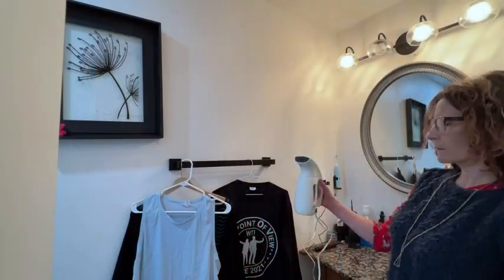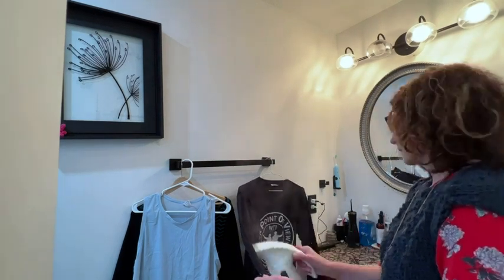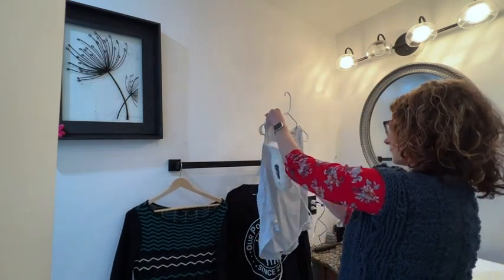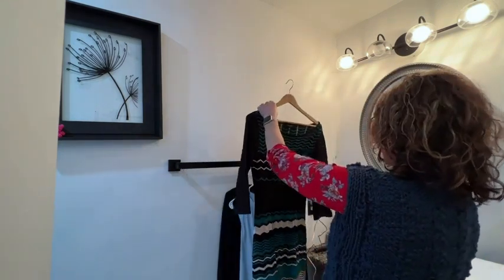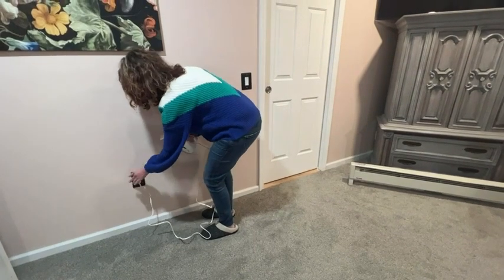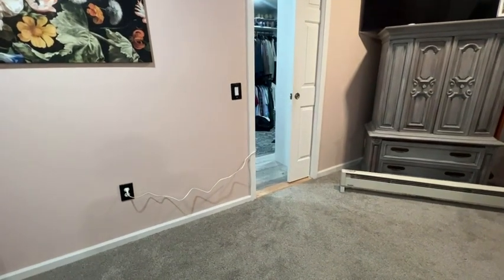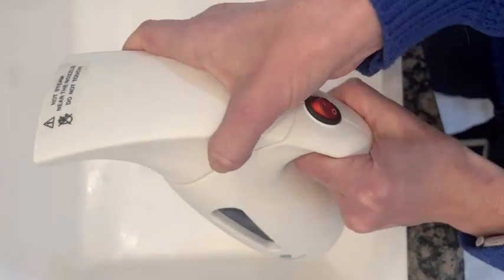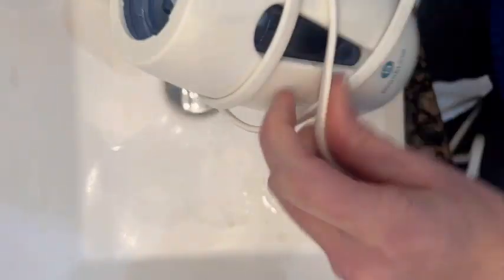Brookline Steamer for Clothes | Our Point Of View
Check Our New Website For Amazing Deals!
(Commissionable Links)

⭐180ML HIGH CAPACITY & EASY TO USE - Brookline Steamer for clothes with an innovative nozzle design is powered by 800 W produces 10 minutes of continuous desired temperature steaming. This handheld steamer is easy to move around with 9ft extra-long cord.
✅COMPACT DESIGN & TRAVEL-FRIENDLY - Forget about bulk and heavy steamers! Get our portable fabric steamer device and enjoy the hassle-free traveling. Light-weight and small size makes it ideal for travel. Easily fit on your hand carry luggage. NOTE: USE OUR BROOKLINE STEAMER WITH FACE UP, OTHERWISE IT MAY LEAK OUT.
😍SUPERIOR WRINKLE REMOVER – Powerful Clothes Steamer, Highly Effective and Gentle for all kinds of garments or fabric. Instantly erase all stubborn wrinkles From your favorite suit, shirt and dress. Works great on delicate drapery and even beddings. Perfect For Last-minute Ironing Emergencies. Save Time and money. Don’t let annoying creases ruin your events or trips.
👉SAFE AND EASY TO USE - The steamer is designed with full security guidelines. The automatic shut-down system whenever the steamer is too hot or the water level is too low keeps you safe from every kind of accident.
💯POWERFUL STEAMING WITH 1 YEAR WARRANTY - Our garment steamer heats up in less than 2 minutes to produce intense steam. It is manufactured Under Strict Safety Guidelines and is backed by 1 year warranty.